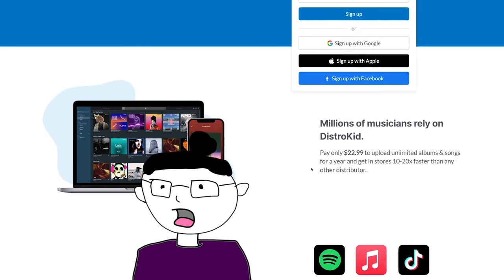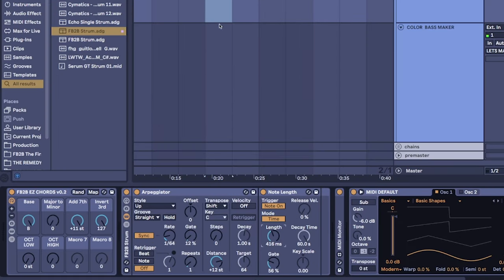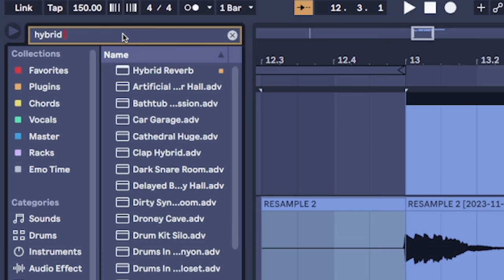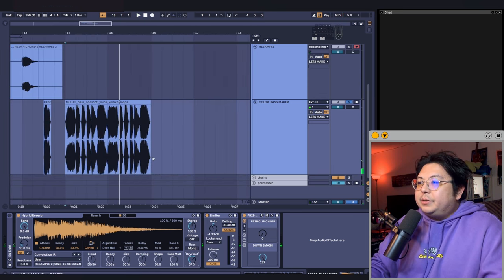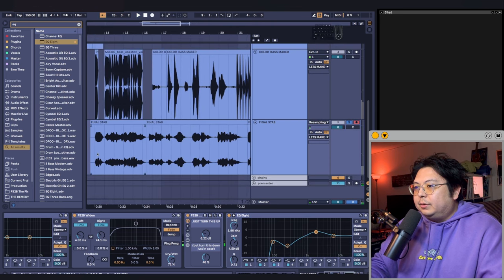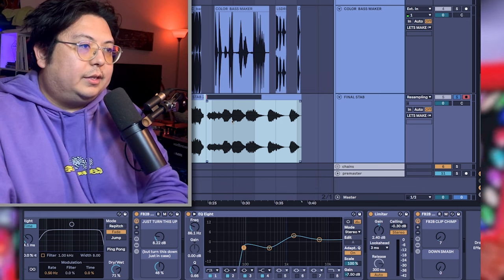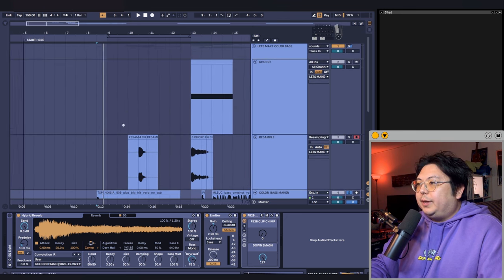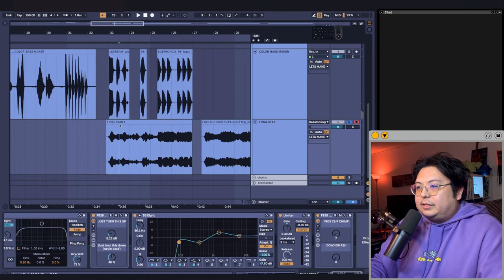how to make color bass without spending $200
here's a step by step guide to colour bass sound design
plus you don't need pitchmap for this.

━CHAPTERS━
00:00 step 1 - important hotkeys
01:38 step 2 - colour bass chord writing
06:25 step 3 - resampling and putting the bass in colour bass
10:21 step 4 - the best processing chain for colour bass stabs (stock plugins)
12:31 step 5 - variation, customization is where the design happens

tags for youtube if it matters
color bass sound design ableton, ableton colour bass sound design, colour bass no pitchmap